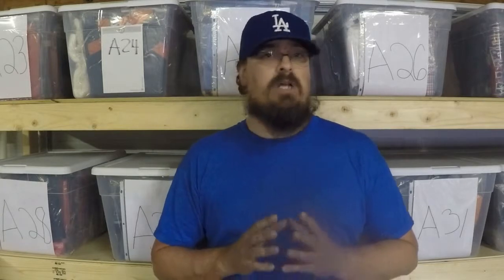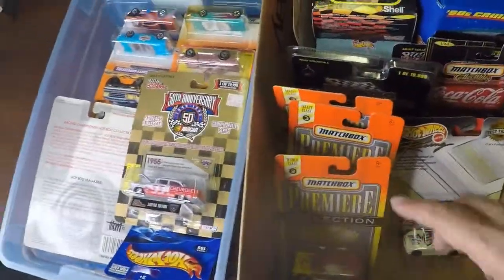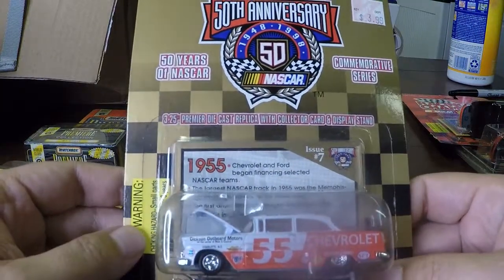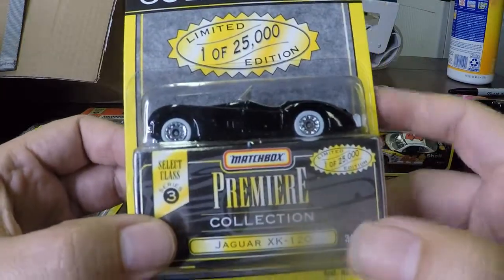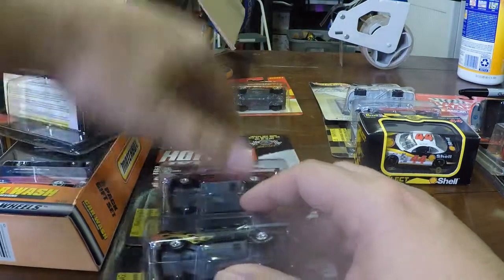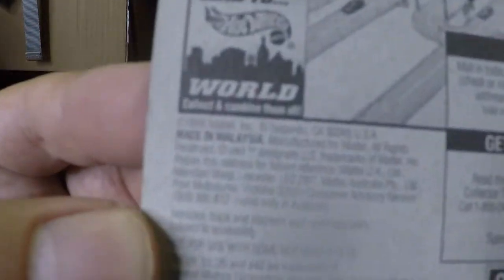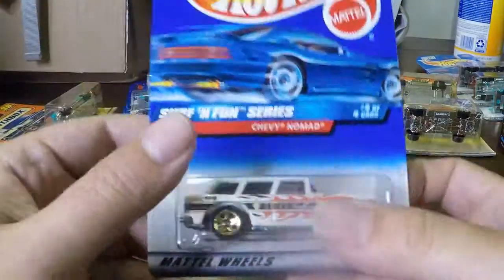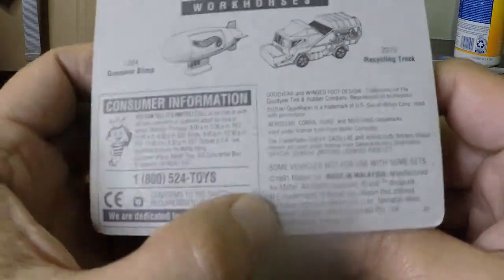Hot Wheels Match Box Car Haul and Bonus item